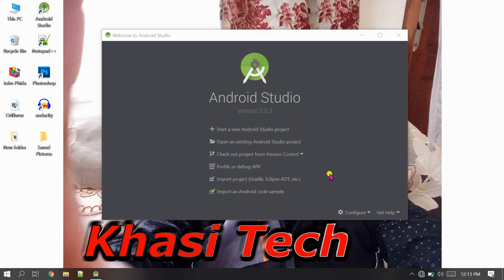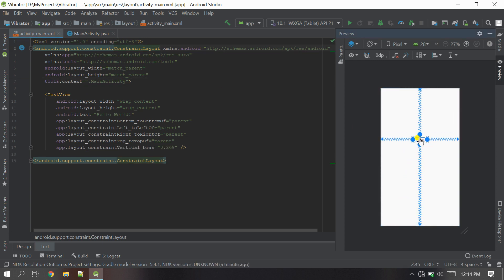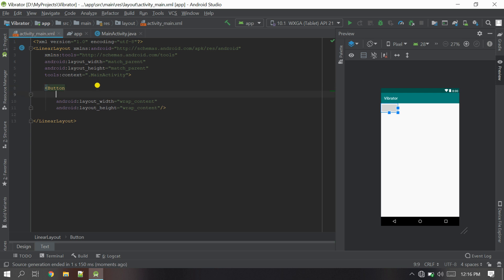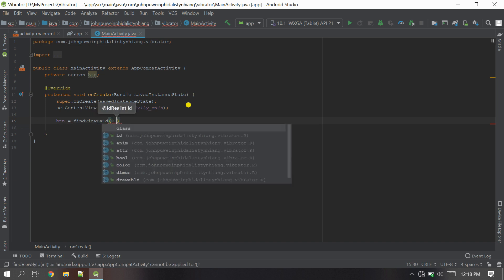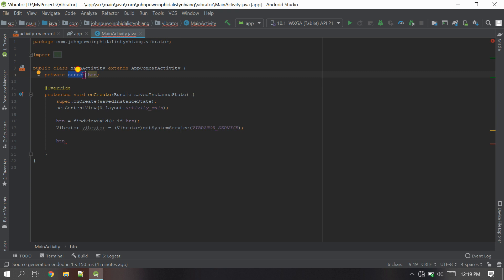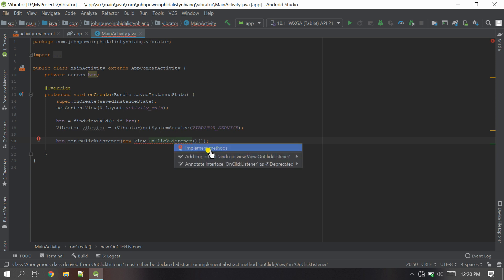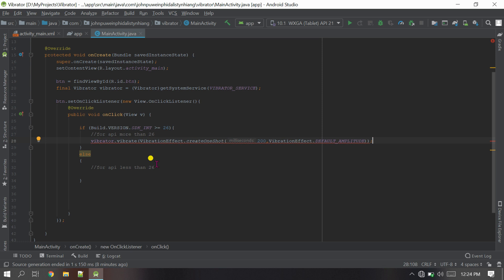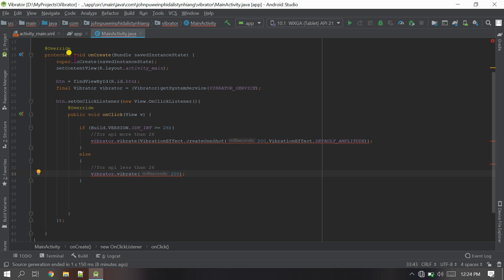Vibrate onClick in android studio | John Puwein | Khasi | Shillong | Meghalaya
In this video I have explained, how we can implement the Vibrator effect in android studio whenever the users click the the button.

                    Khublei Shibun👏.

Videos Links you may also want to check out :-